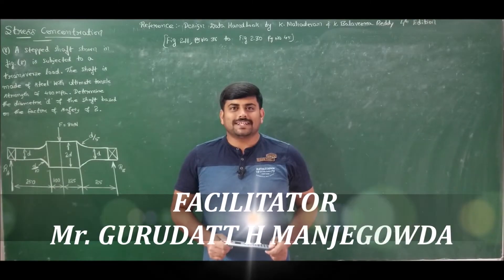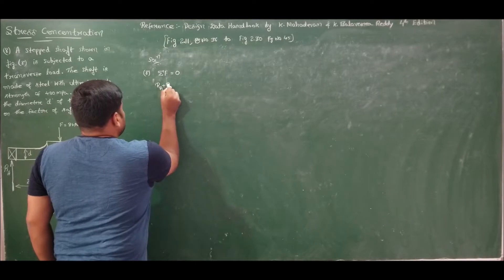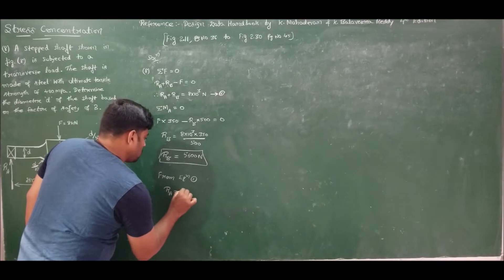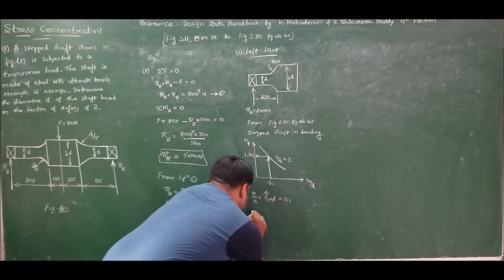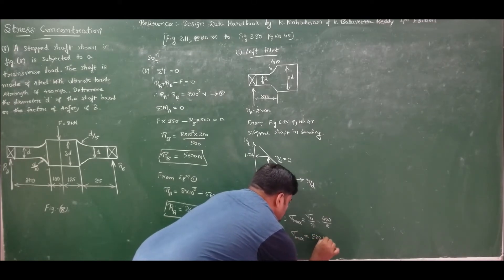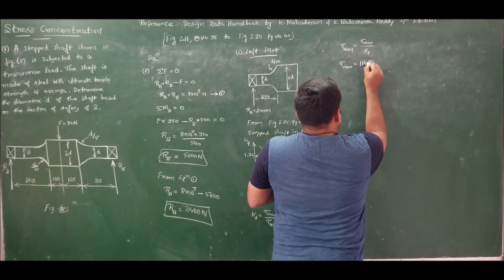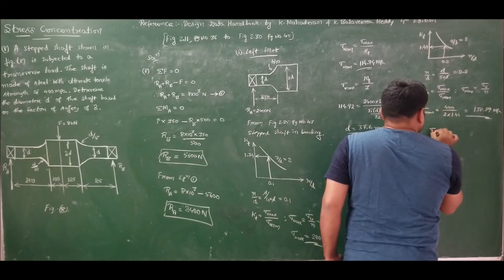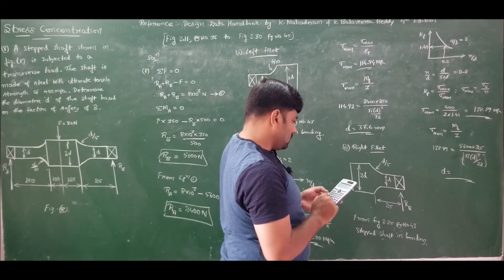15 - Problem on stress concentration - #8 - Mod_1 - Design of machine elements -1 by GURUDATT.H.M.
In this lecture a numerical problem on stress concentration is solved.